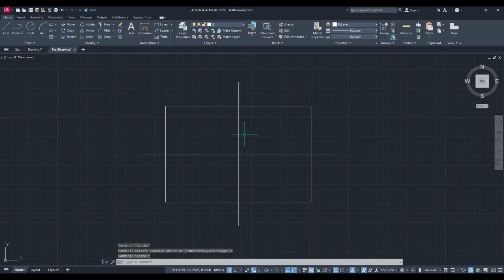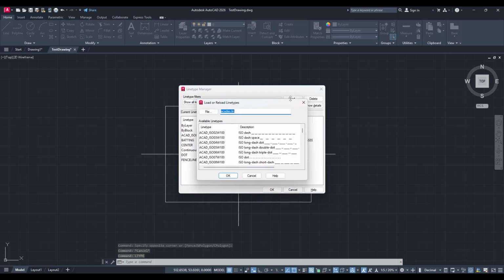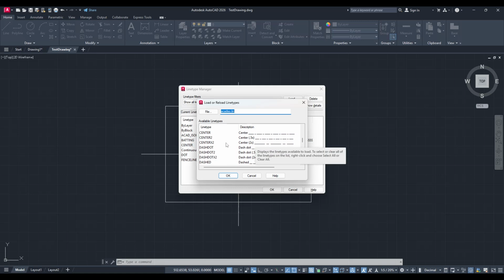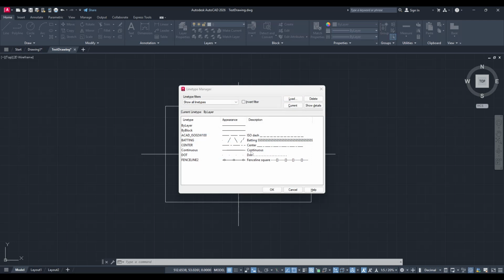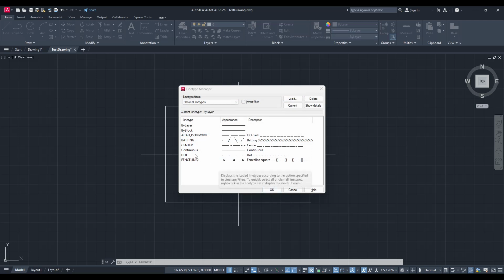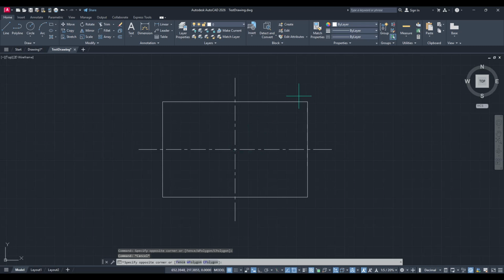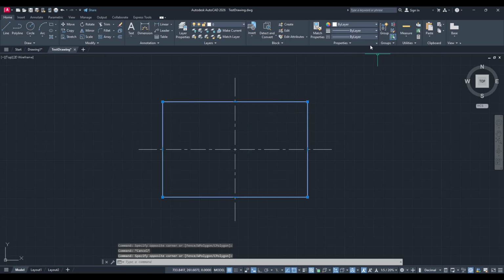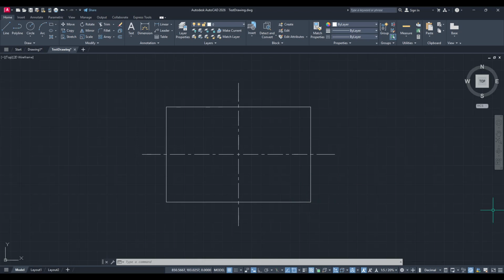AutoCAD: How to Draw a Centerline Linetype (2025 Tutorial)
In this video, I’ll show you how to draw centerlines in AutoCAD using the proper CENTER linetype and how to load and apply it to lines or objects—great for showing symmetry in mechanical or architectural drawings.